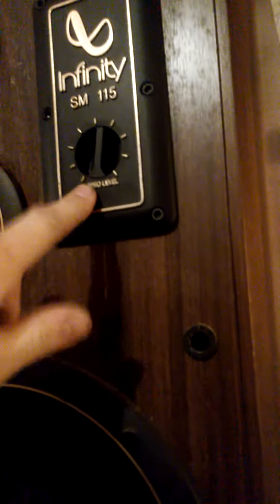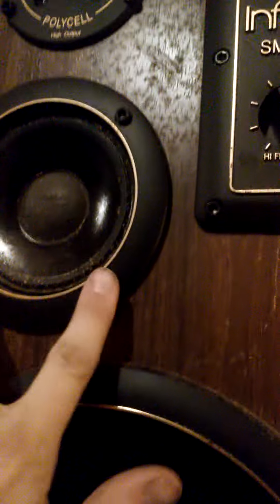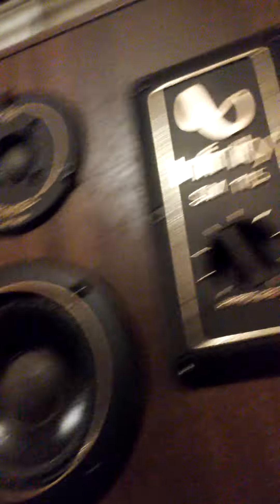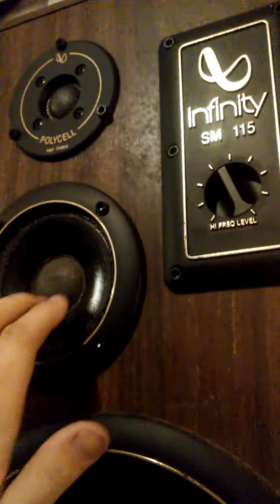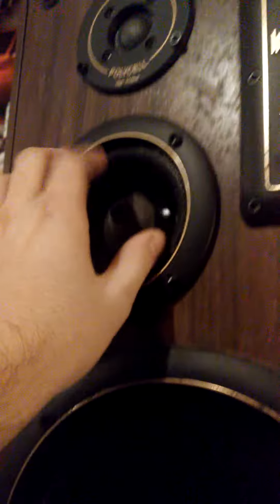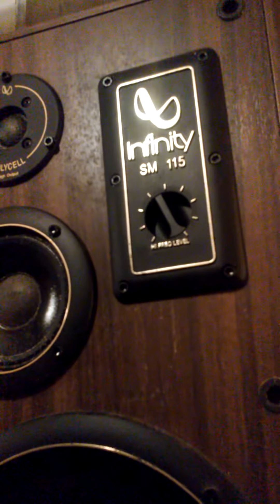Infinity sm 115 speakers